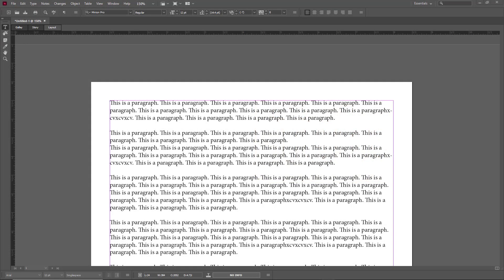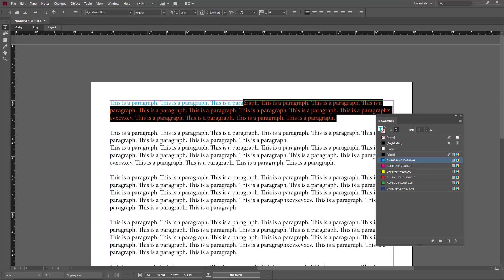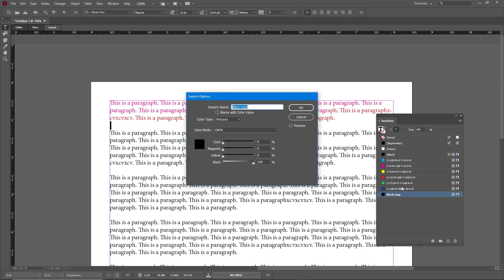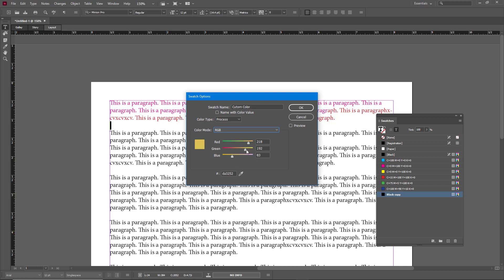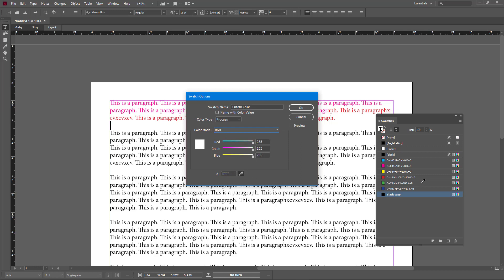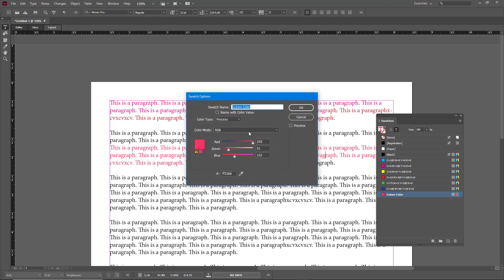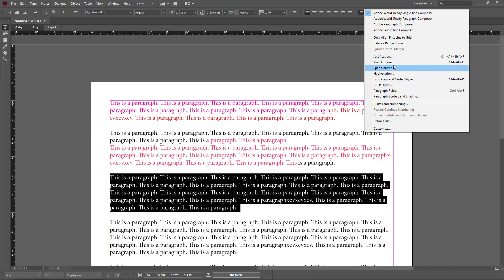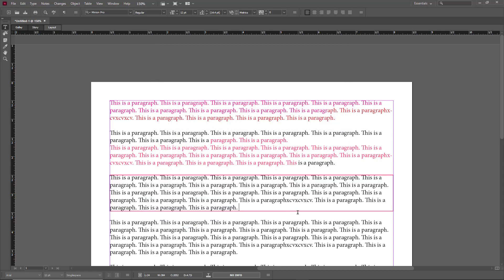Adobe InCopy Tutorial - Lesson 12 - Working with Color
In this tutorial, we will be discussing about Working with Color in Adobe InCopy